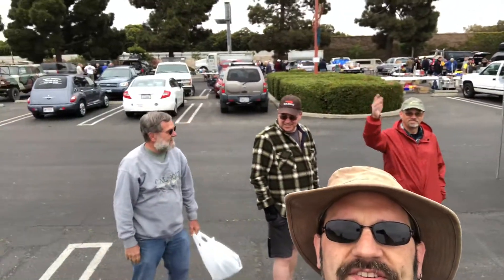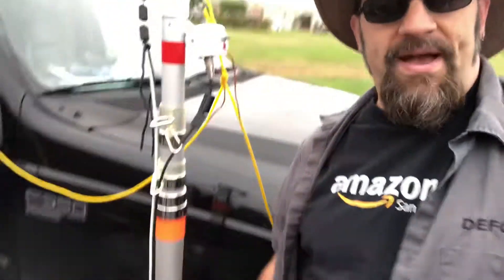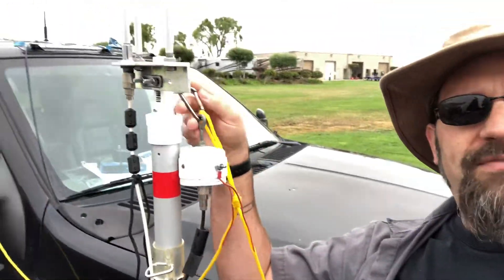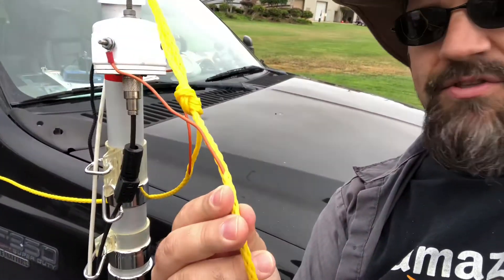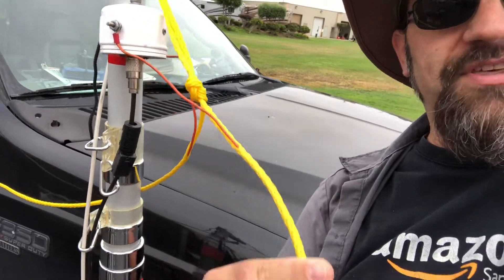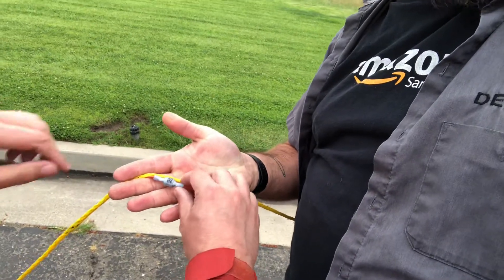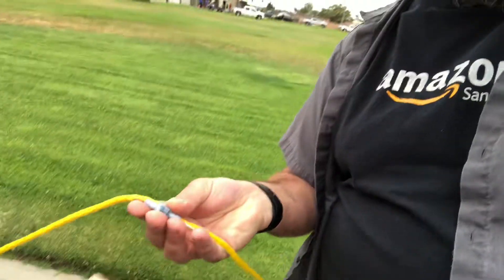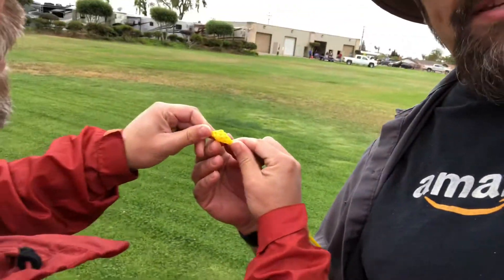Smitty Shopping for SOMETHING: Multi-band Dipole antenna hidden in its own guy rope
At my local hamfest in Santa Maria, CA this morning, I met Neil, KF6AH. He was kind enough to show me his really cool antenna design.

It’s an HF Dipole (20/30/40, one at a time) with the wires hidden inside the rope. Blade connectors extend the antenna to the desired band. Two such ropes at 90deg to each other on different bands, and you’ve got a dual band self guying antenna.

I was just tickled at how he merged the guy ropes and the antenna elements.

After I finished filming, he clarified that this is not an original design by him, but I didn’t write down from where he got the idea.

Special guest appearances by The Dans, KC6WOT (Jr) and K6HPB (Sr) waving as I scan the flea market. :-)